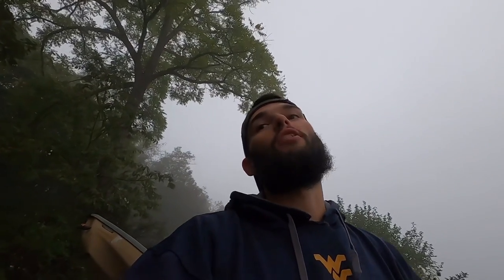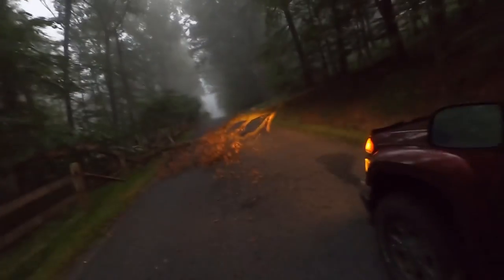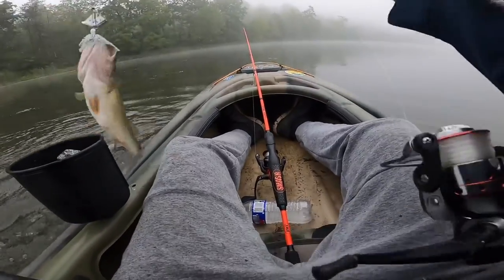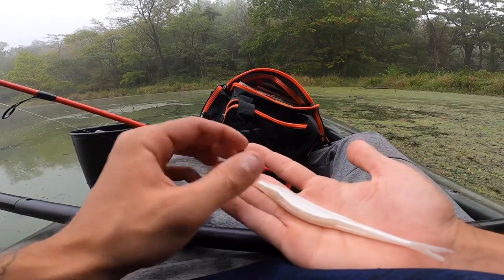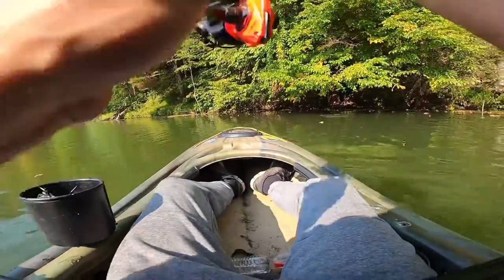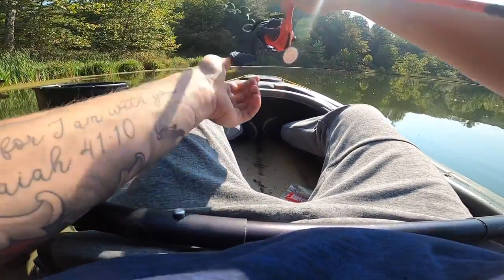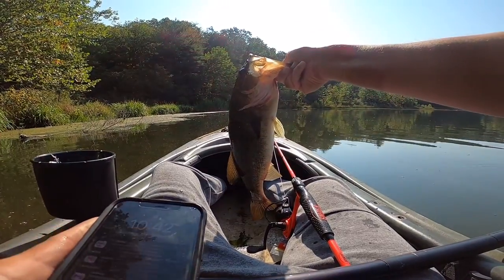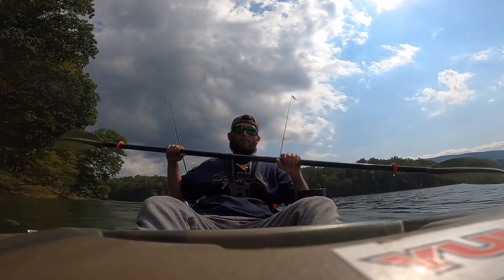Nice Bass in Gordon Lake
Come join me while I kayak bass fish a new lake I talked about in my last video! Got on a lot of nice fish using a buzz bait, and flukes.